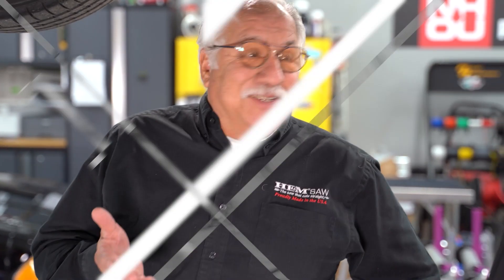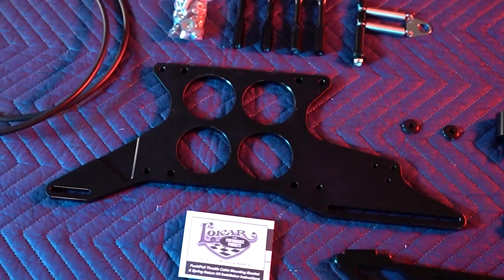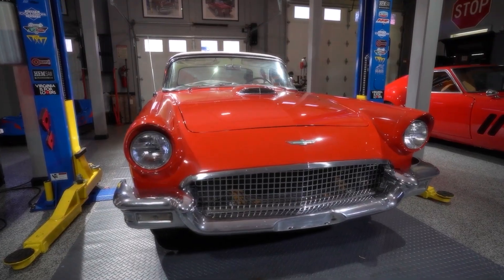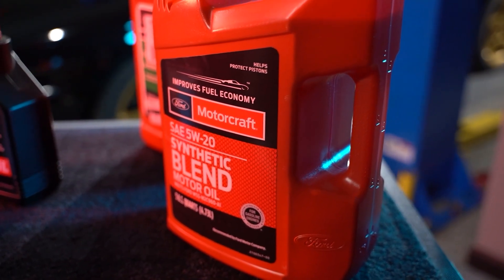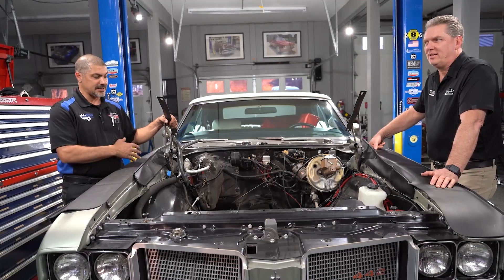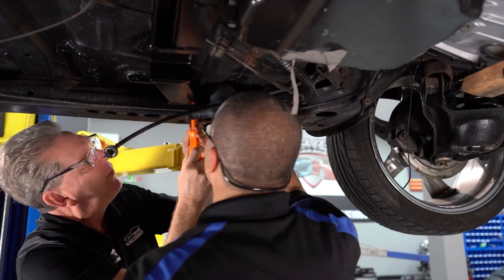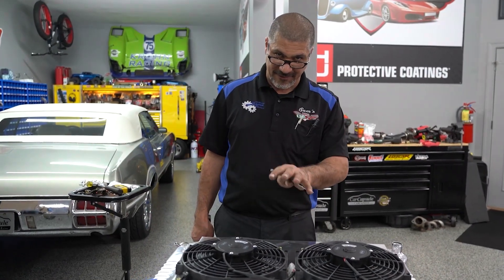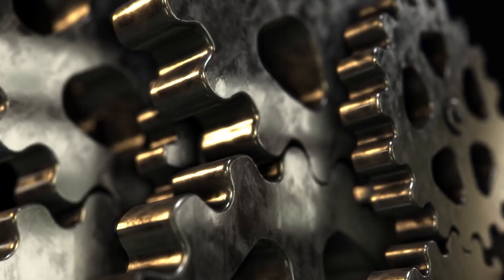Sam's Garage S10 Ep2 All New Rides!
Sam is back with Lokar Performance and they brought the dragsters! Doug from HEM Saw is here with his Saleen Cobra, Sam and Phil tackle his Oldsmobile 442 and Sam installs a new manual transmission in Mike's Foxbody Mustang.